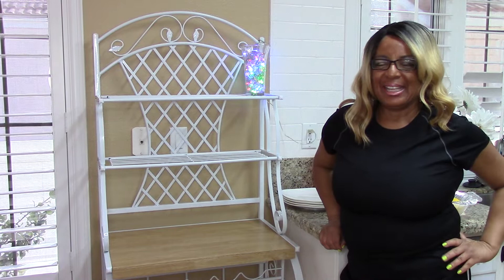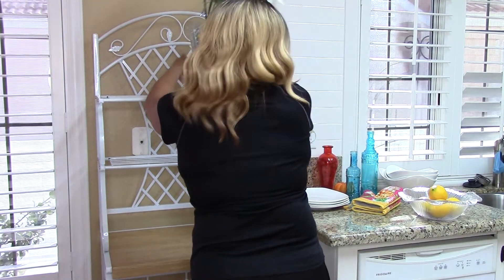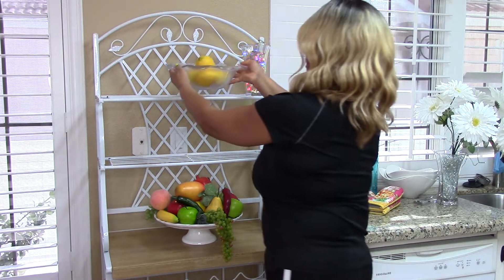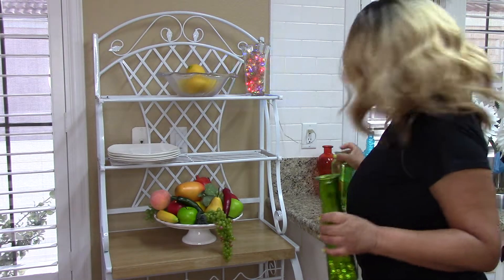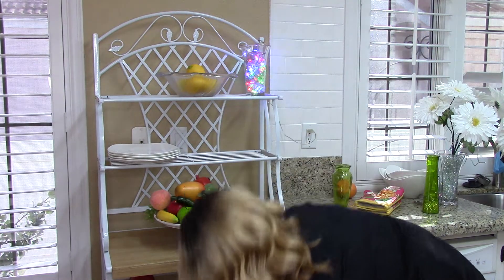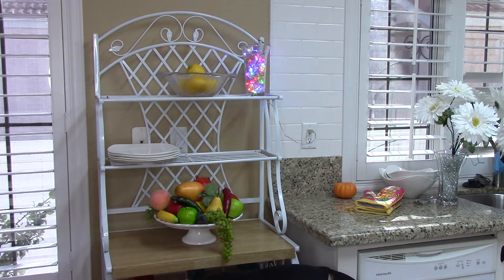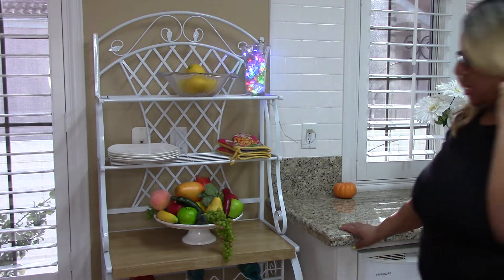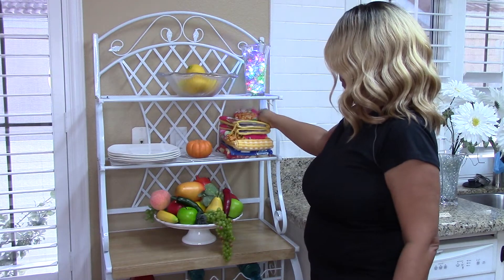STYLING MY BAKER'S Rack